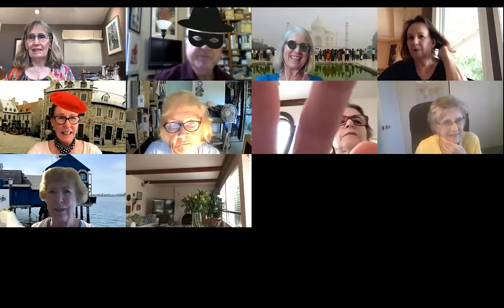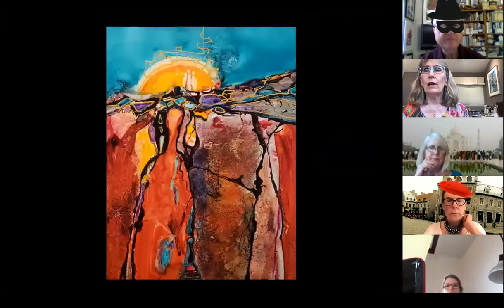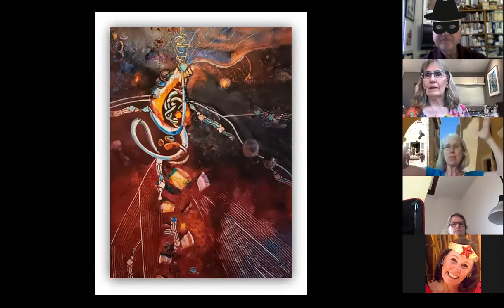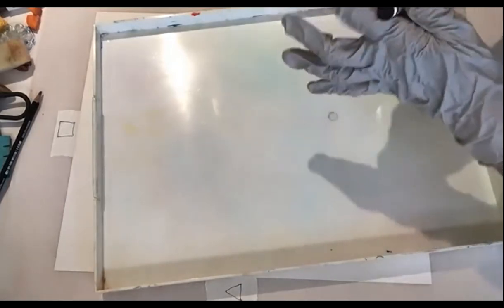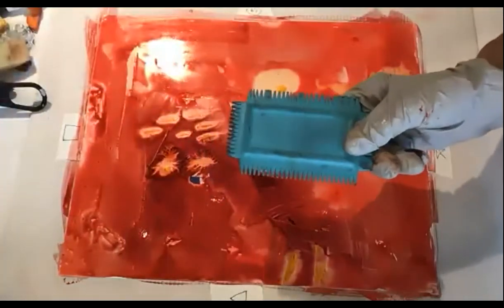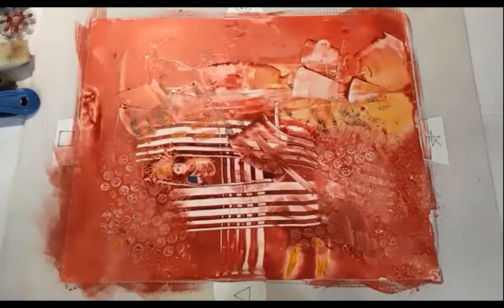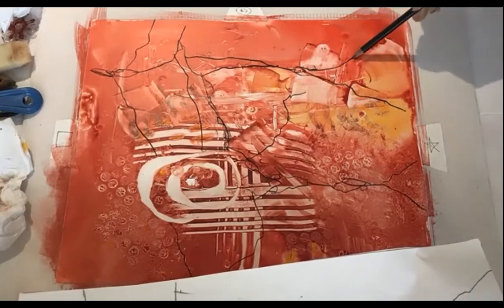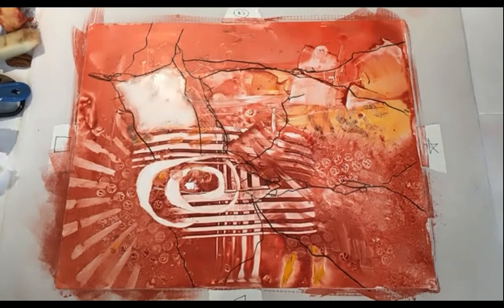TAG zoom 9 8 20 Wanda Honeycutt demo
In this nearly 2-hour video from Sept. 8, 2020, artist Wanda Honeycutt shows the TAG attendees how to create an abstract watercolor on Yupo. She addresses color choices, composition, textures, linework, and many more topics. In a previous email to the group, her demo outline and supply list were provided.